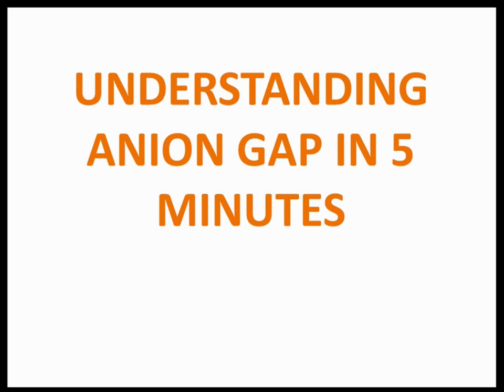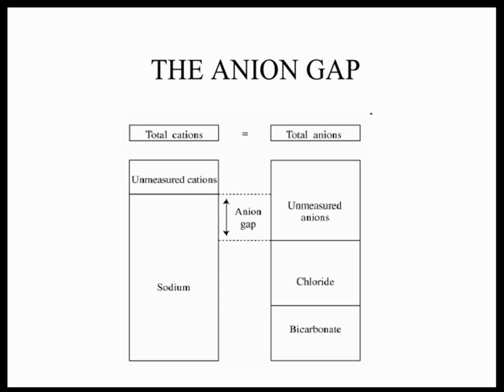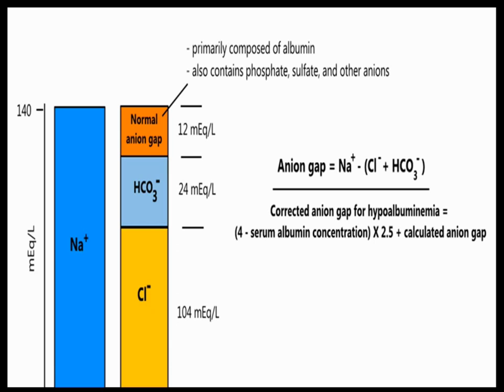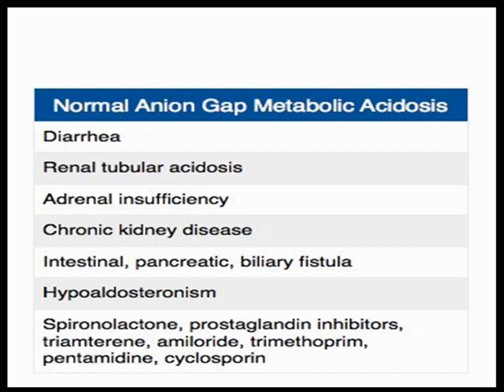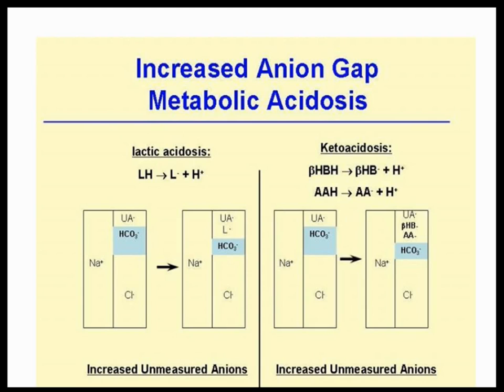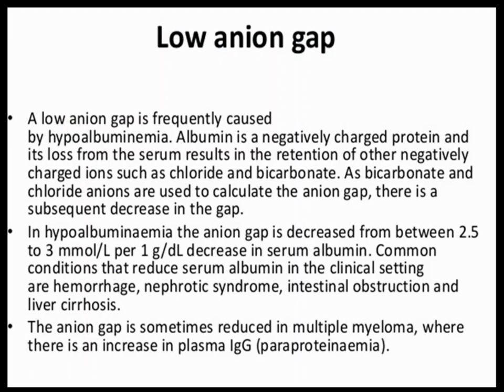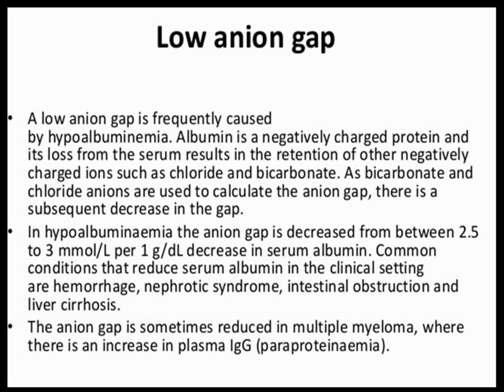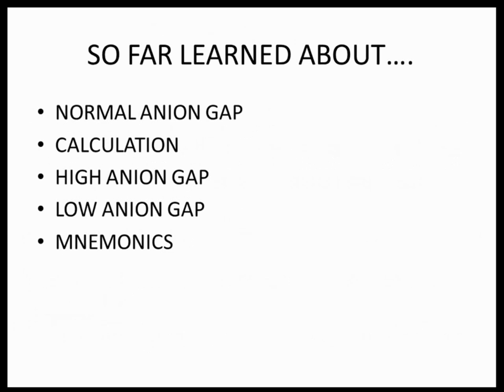Understanding Anion gap in 5 minutes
Anion gap made easy to understand